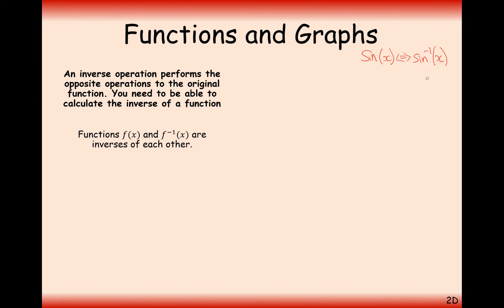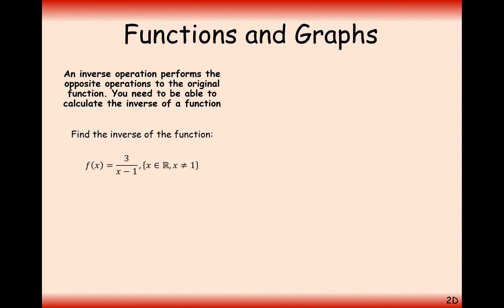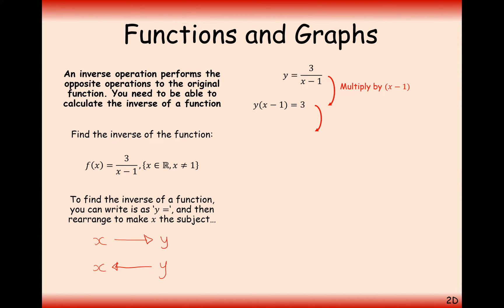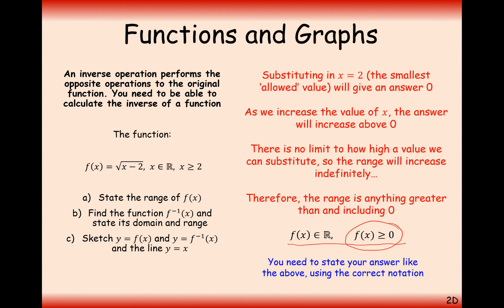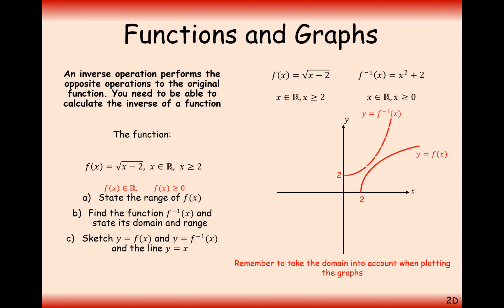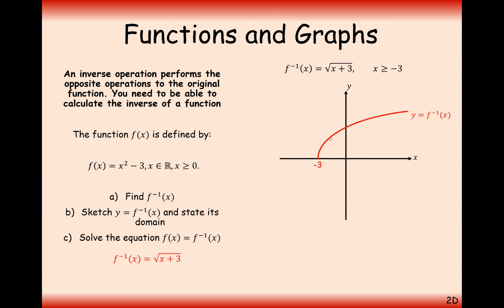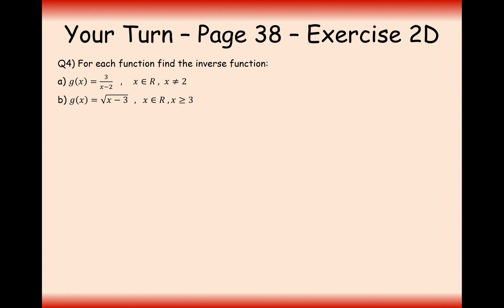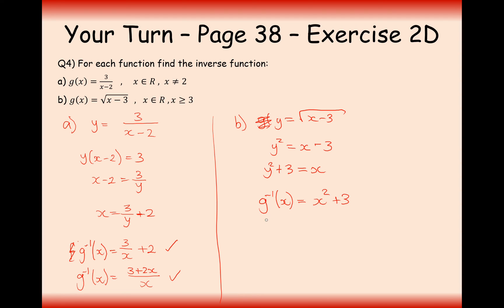A2 Maths Pure - Inverse Functions